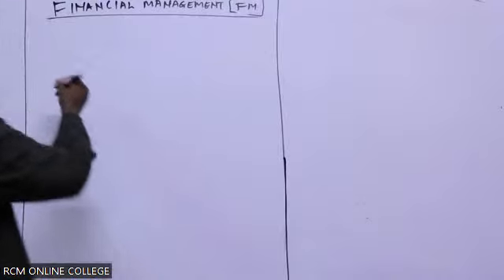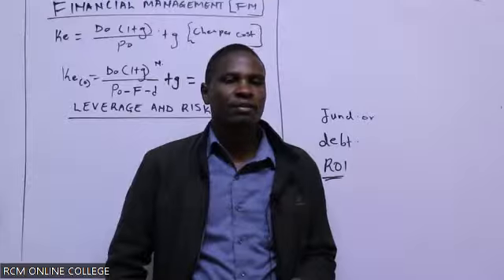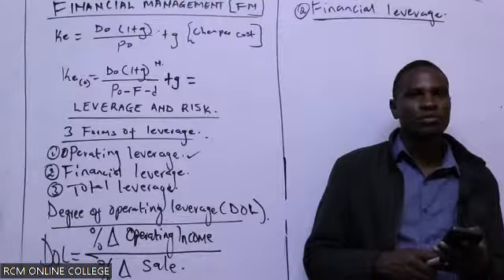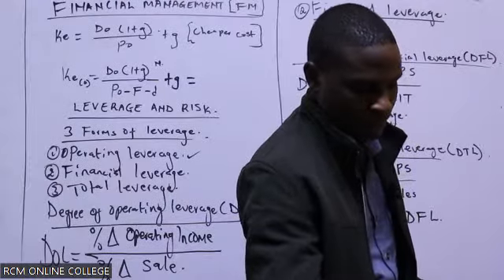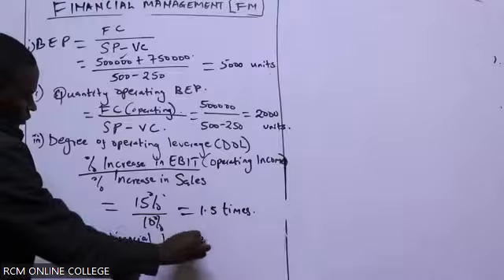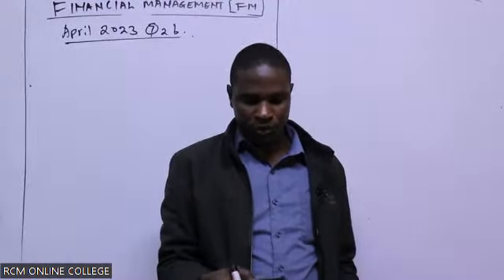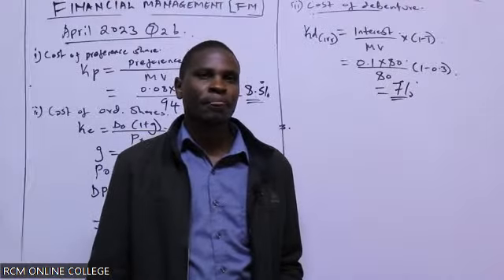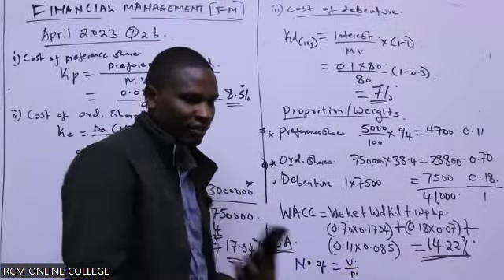Financial Management-CPA KENYA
Pass CPA on your first attempt with RCM Online College